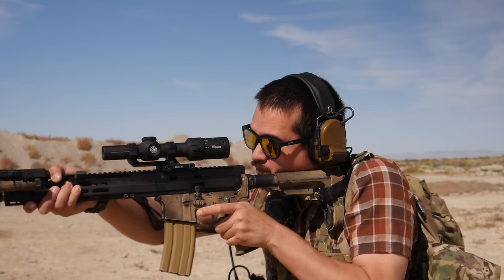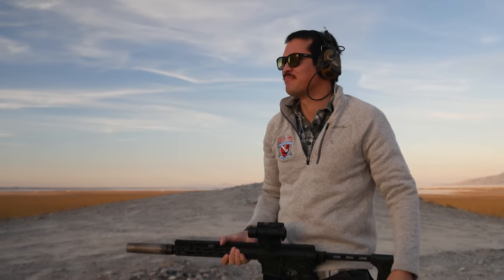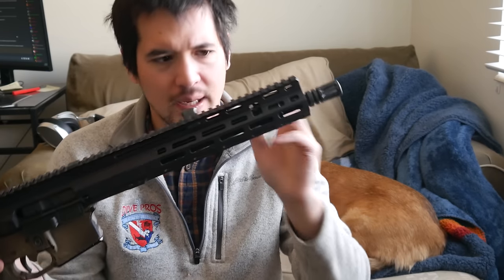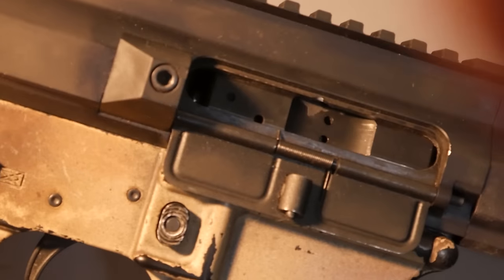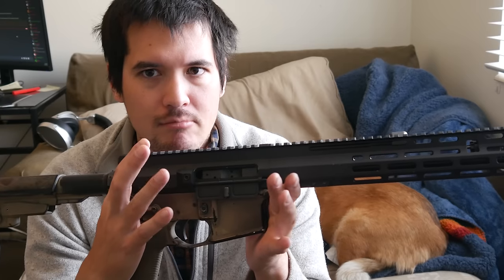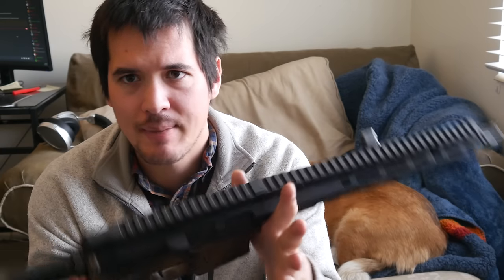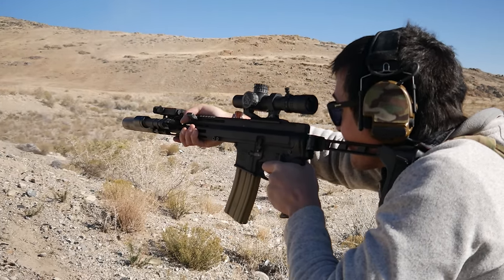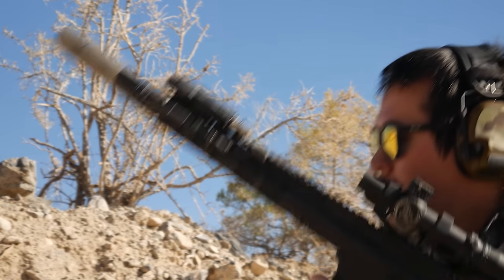All The Features (Questionable Execution) | Foxtrot Mike 15 (FM15)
Support me and the dog.

This is a odd review.
The rifle fundamentally is fine. The Fm15 offers much of what I'd like to see in a AR15 plus design.
But frankly, each one of the additions seems to detract from the rifle just as much as it adds.

The folding brace/stock/charging is cool but it seems to have been complimented by a spring system that makes this rifle a pain to rack, clear malfunctions and more. And there's a gaping hole behind the BCG that leads to one of the most dirt sensitive areas on the rifle.

The adjustable gas is great, but it doesn't work that well. Being leaky, not field adjustable and more.

But the upper only cost ~650 bucks? So how harsh can I be? Not sure. like I said. Weird review